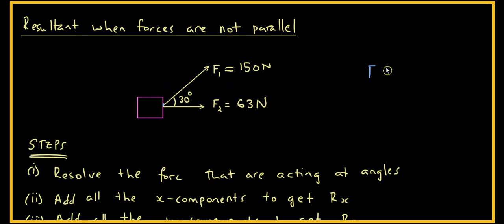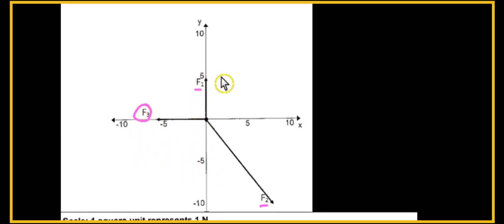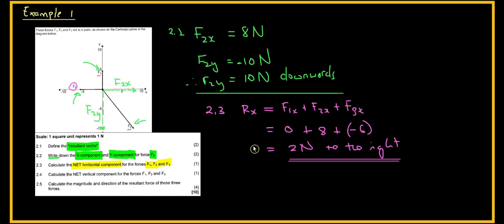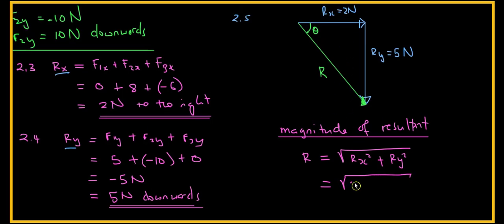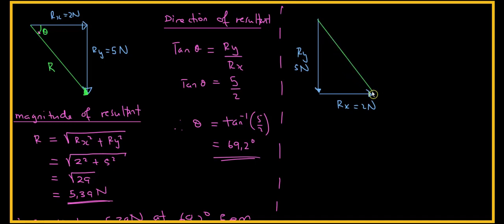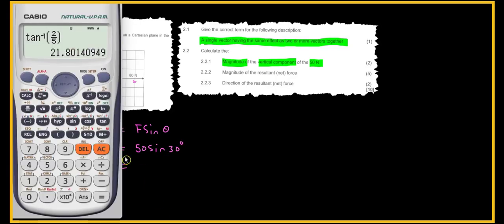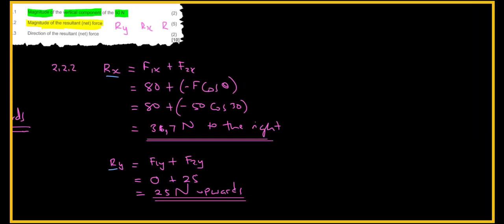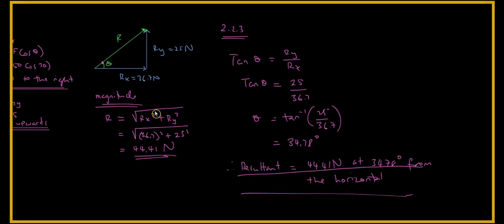Lesson 4: Resultant of non parallel vectors (The Component Method) || Mechanics || Grade 11 Physics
In this video, we'll guide you through the step-by-step process of breaking vectors into their components, paving the way for calculating the resultant with precision. Equip yourself with the skills needed to confidently apply the component method to find the magnitude and direction of the resultant vector. Our clear explanations and practical examples will make this process not just understandable but enjoyable.

AfterSchoolPhysics is committed to making physics accessible and enjoyable.